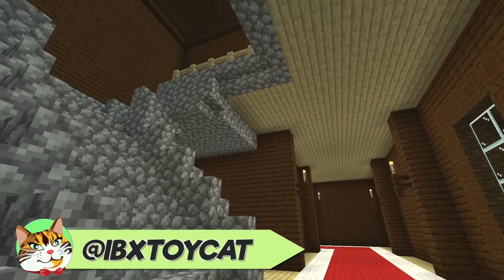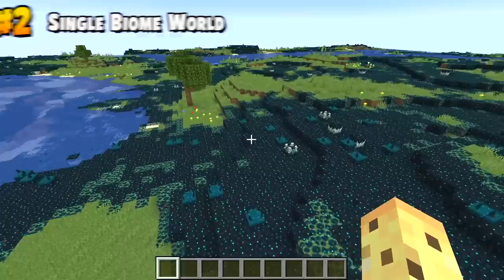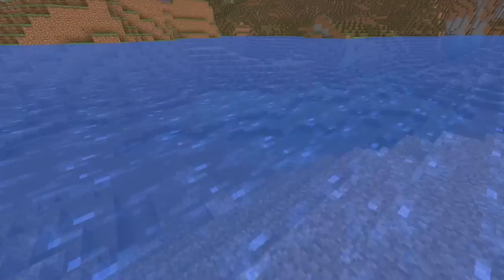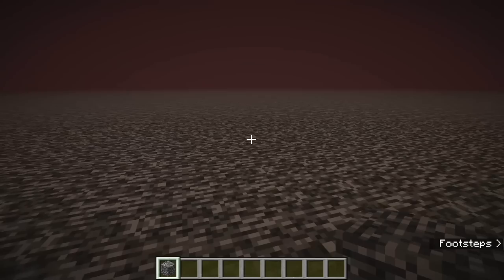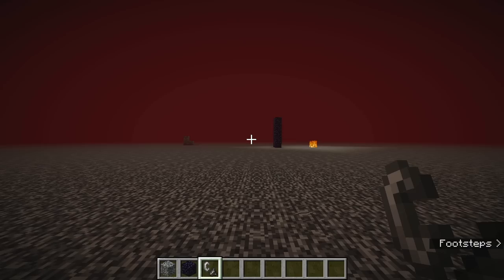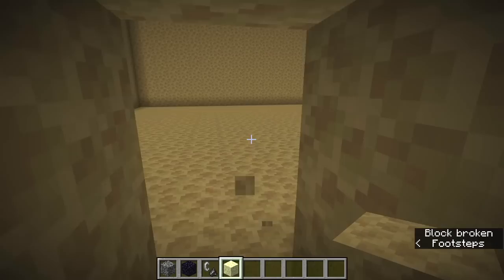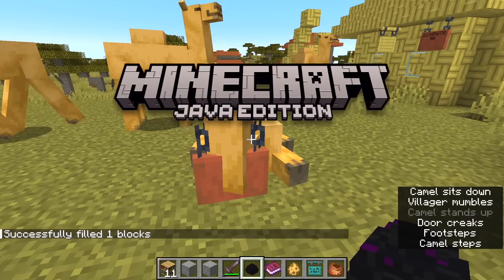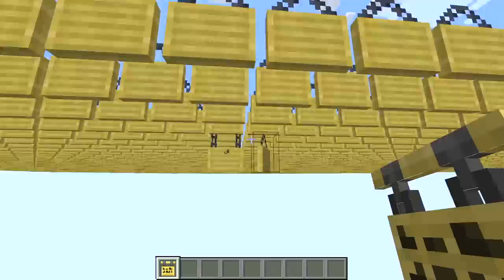6 Incredible Things That are ONLY Possible in Minecraft Java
As much as it hurts to say, even the edition with a lack of Big Salmon has its advantages, huh...

Minecraft Bedrock is the same as Minecraft Xbox Series X, Xbox Series S, Xbox One, Minecraft PlayStation 5, PlayStation 4, Minecraft Switch, Minecraft PE and of course Minecraft Windows 10

This Video Was Edited By:
Harrison Gray